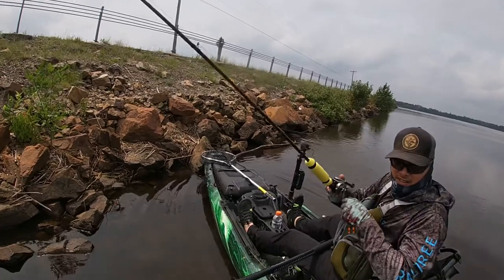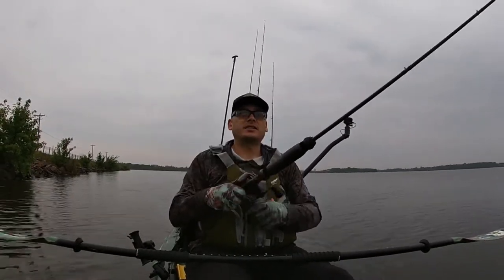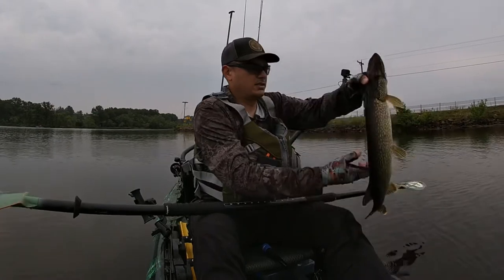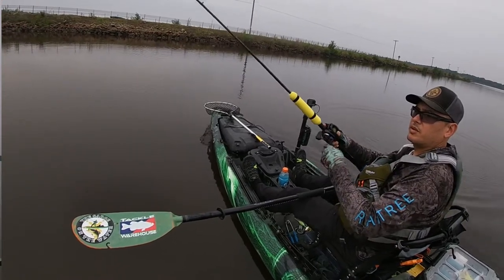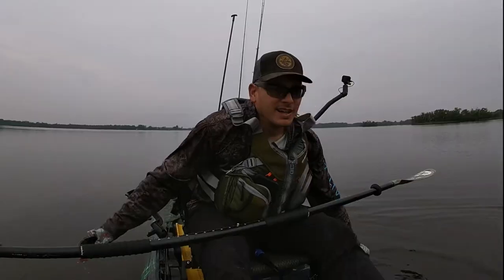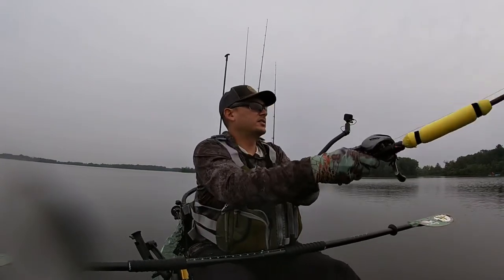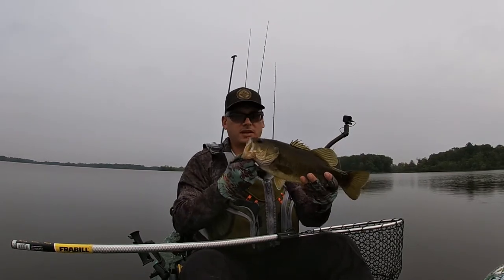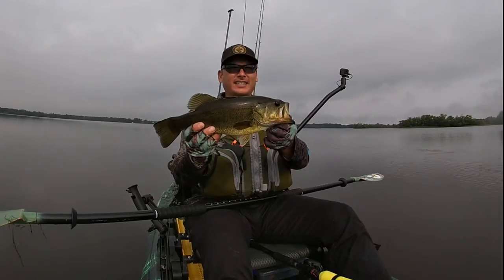OOops….Bass | Pike - Fishing The Little Yellow River | Castle Rock Lake Wisconsin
Been raining for a couple days, but we still decided to head out even if the weather wasn’t on our side. 15 minutes on the road and it suddenly started to rain down hard on us, but we kept on going and wanted to see the area once we got there. We eventually got to the spot and it was still pouring hard and had to wait about an hour. The rain eventually stopped and it looked like the storm had passed, so we loaded up and paddled to the spot.
We fished for a few hours, but then it started to rain again and we had to leave.
Luckily we left in time and managed to head back before the heavy rain came down.
It was still a successful day out.

Please Follow us and Support the page.